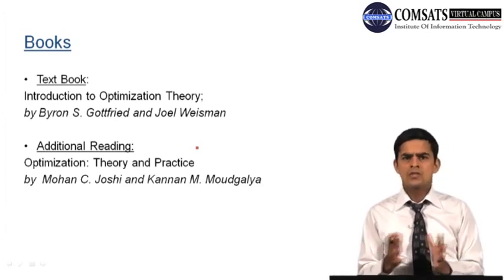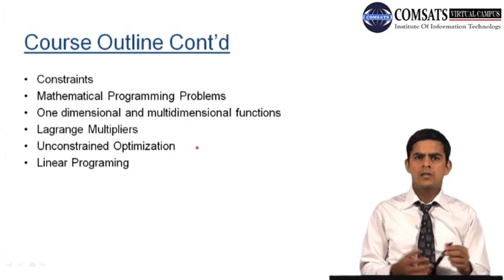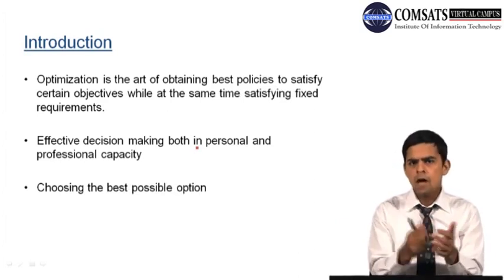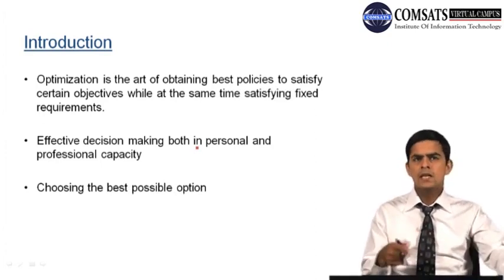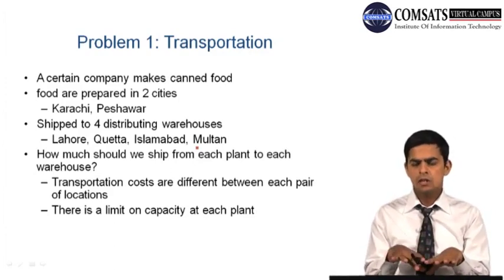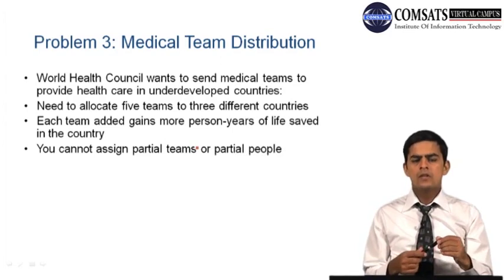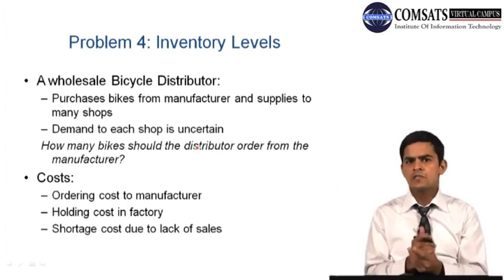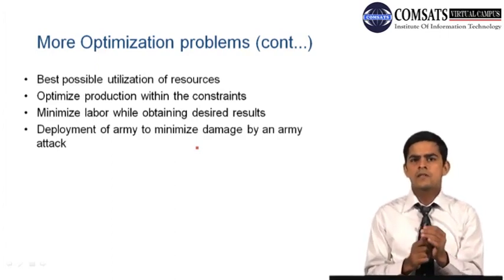Optimization | MTH374 Lecture 01